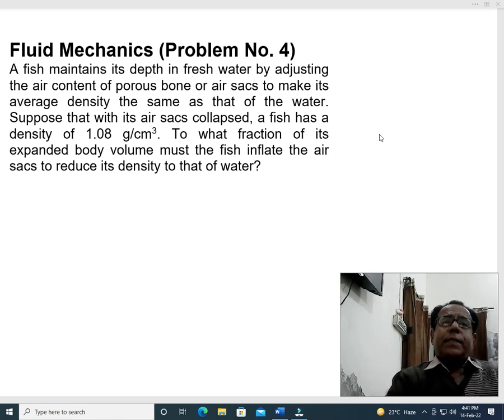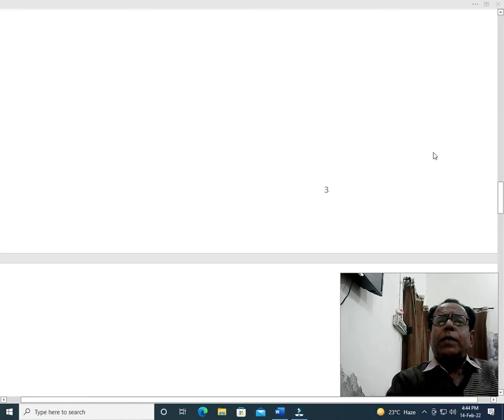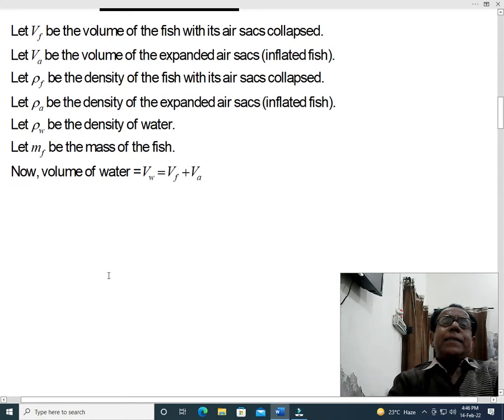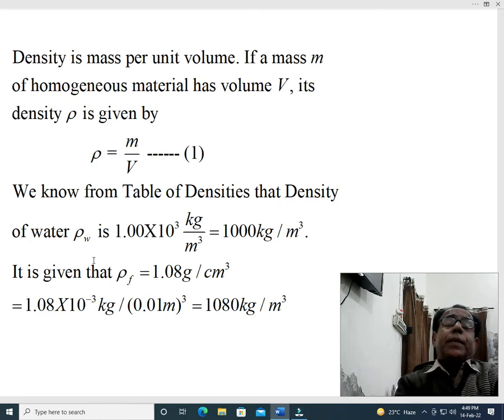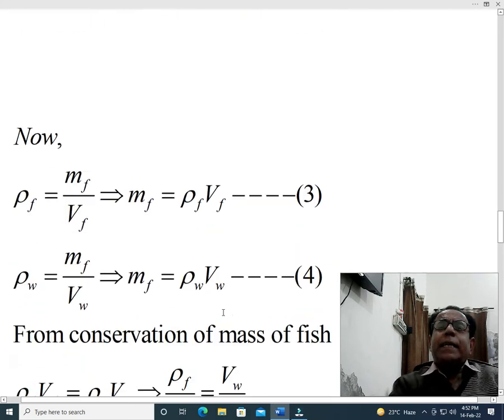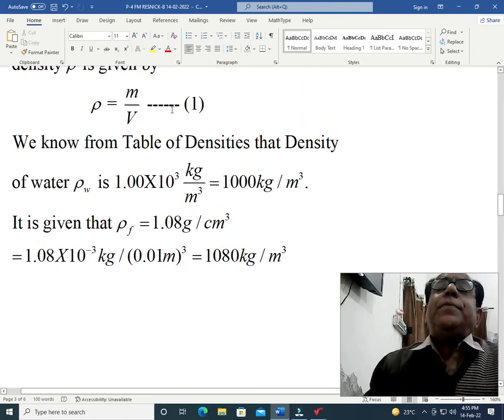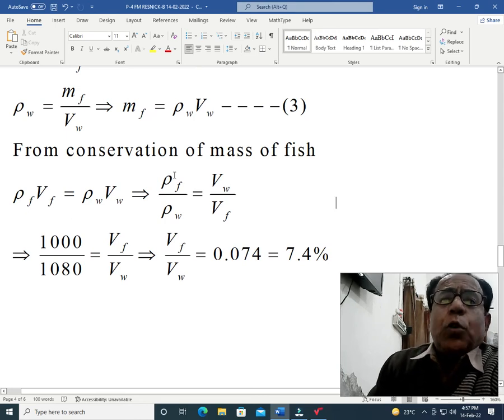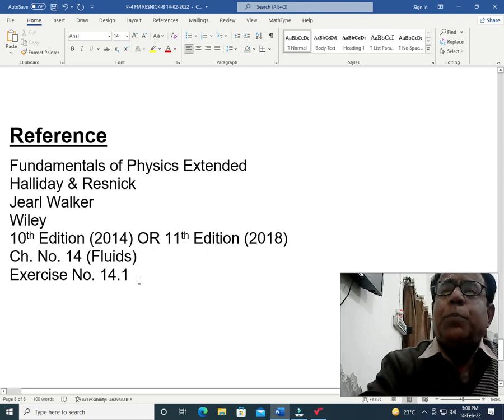Fluid Mechanics Problem No. 4